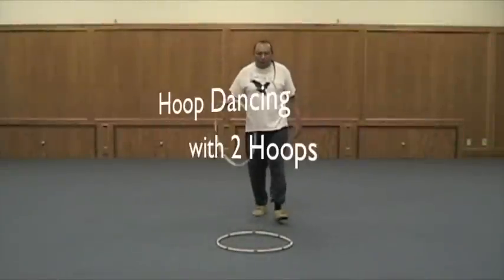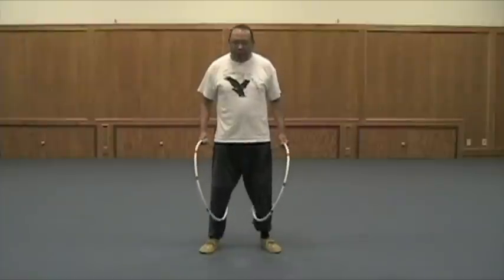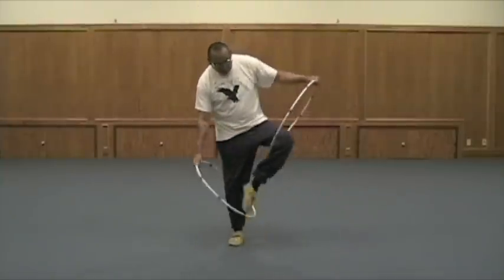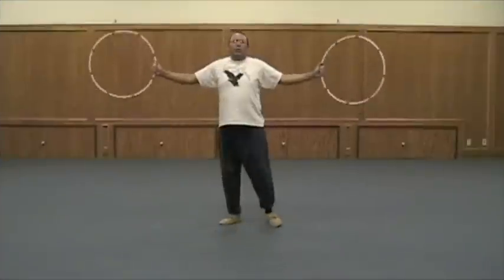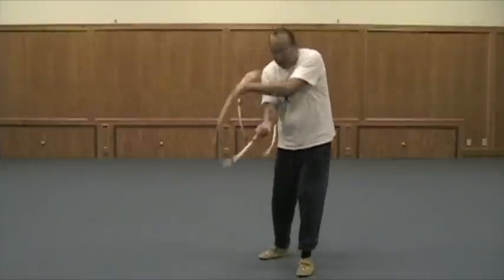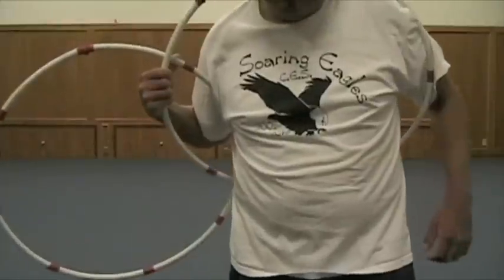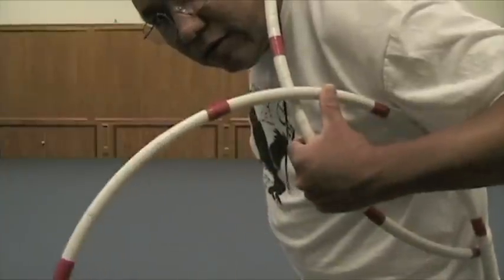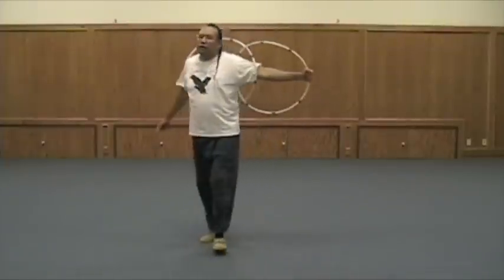Hoop Dancing with 2 Hoops.m4v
Here I am demonstrating the basic use of 2 hoops.  Enjoy and keep practicing.